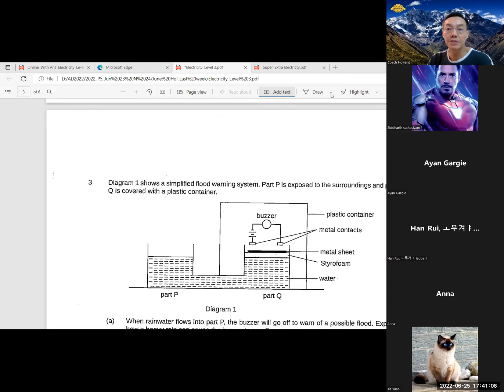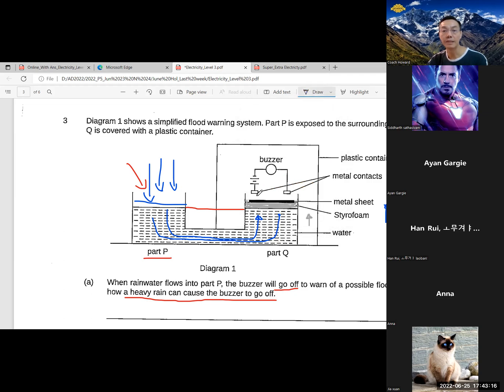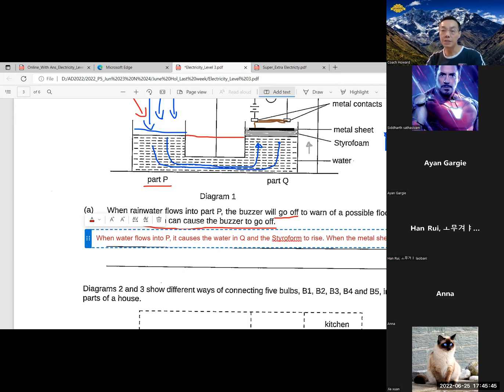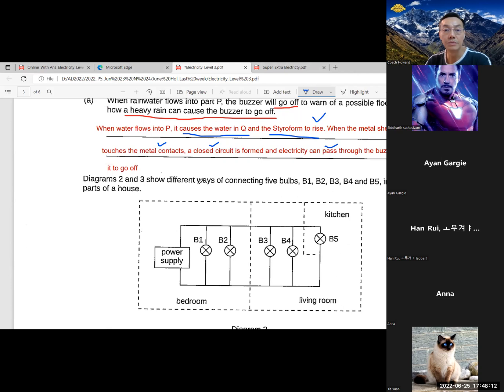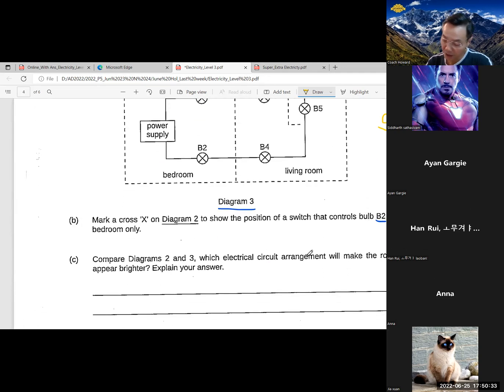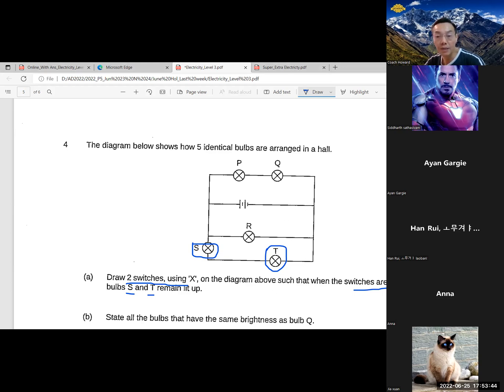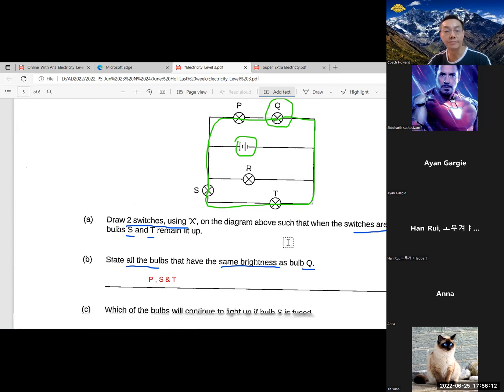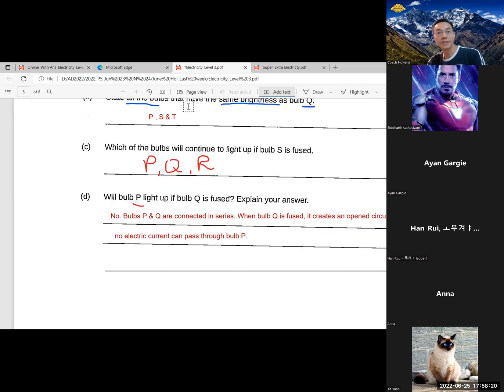25 Jun'22 - Electrical System (Flood Warning & Lighting in a House)